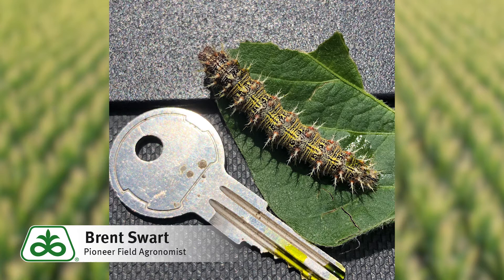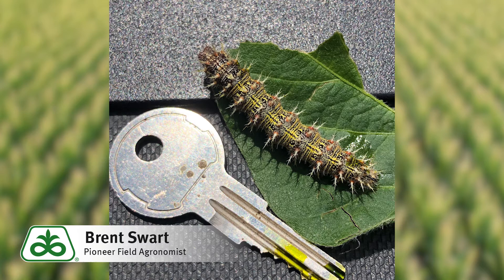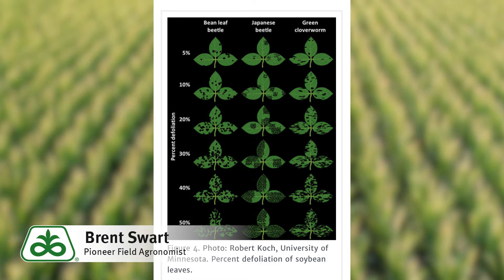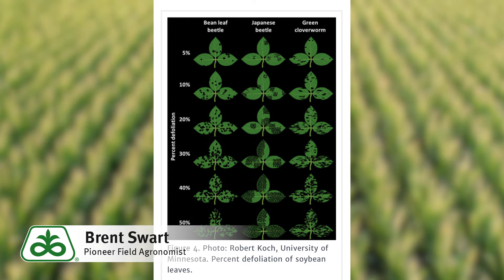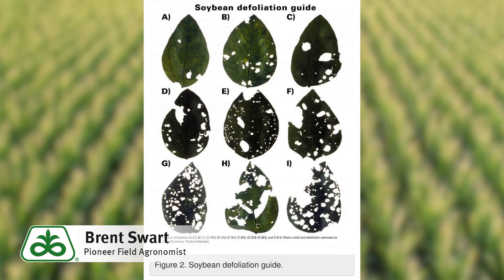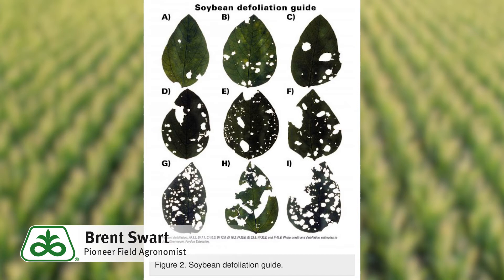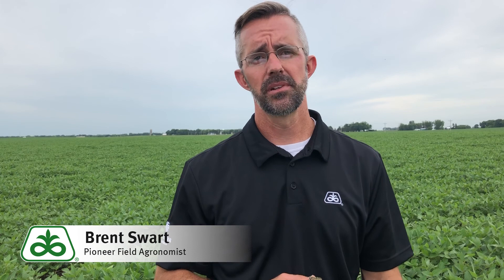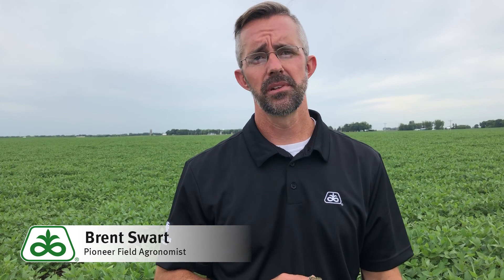Thistle Caterpillar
Thistle caterpillars have been more numerous this season in Iowa. Find out what to expect from these pests in your fields and how to manage them.